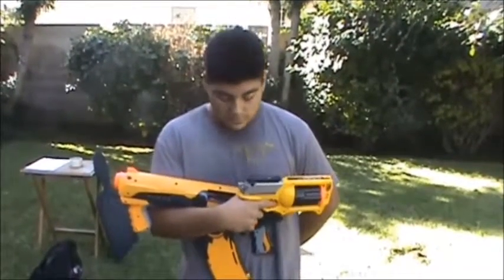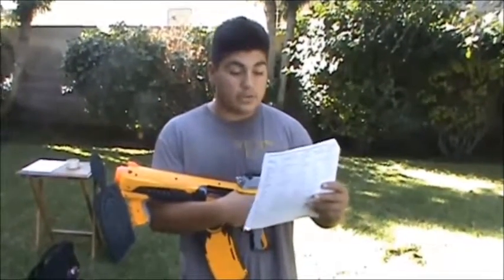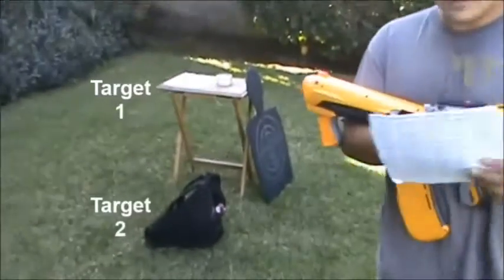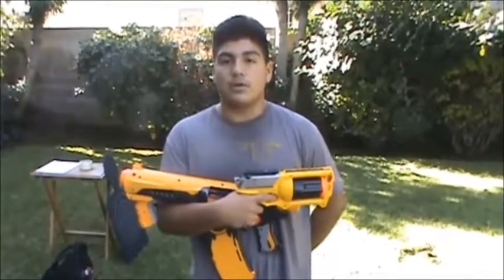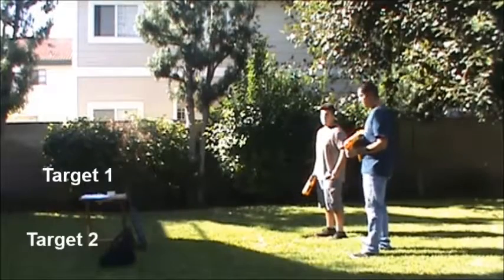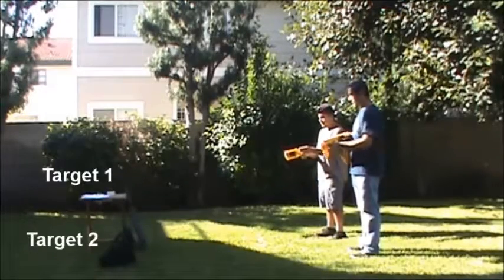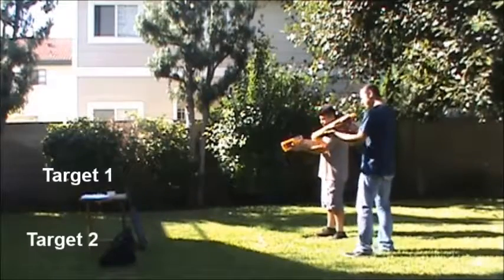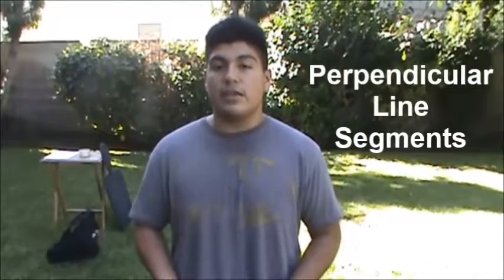Math 4 PTA 1st Semester Video Project